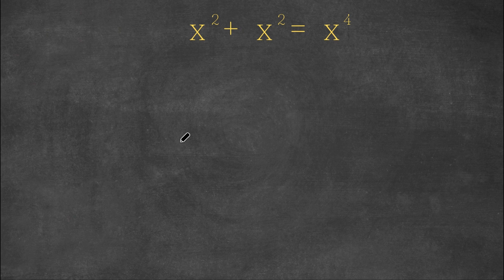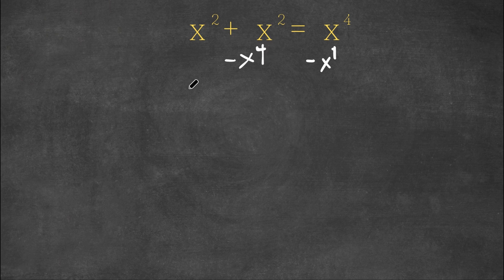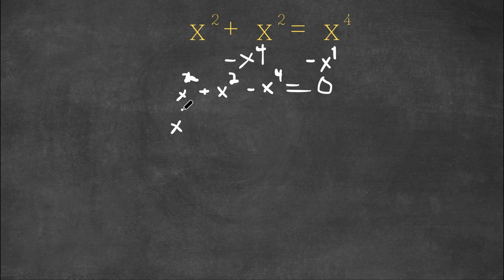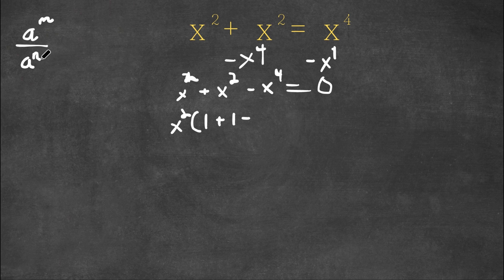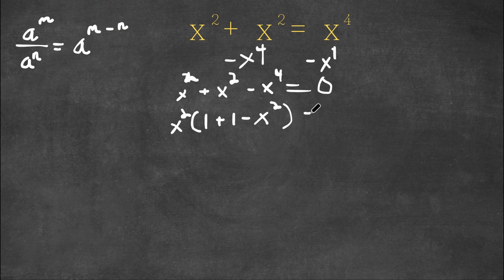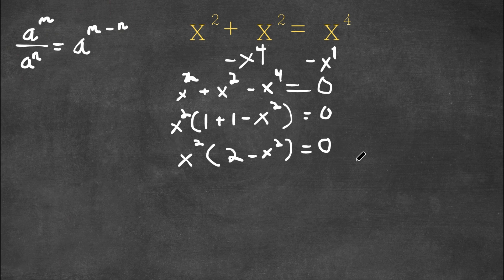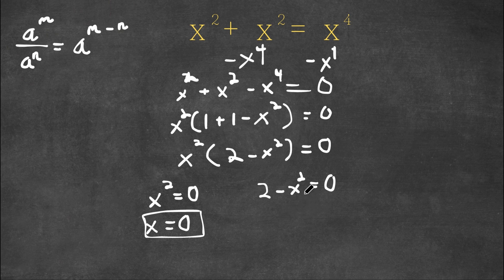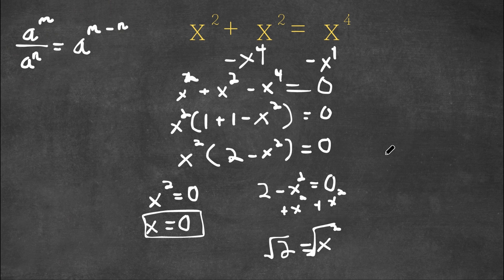A Nice Exponential Equation